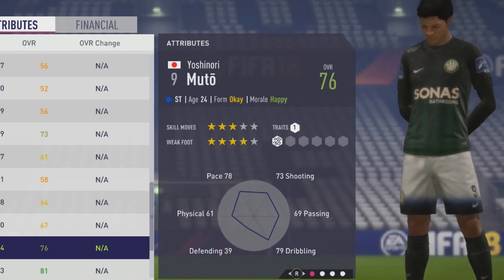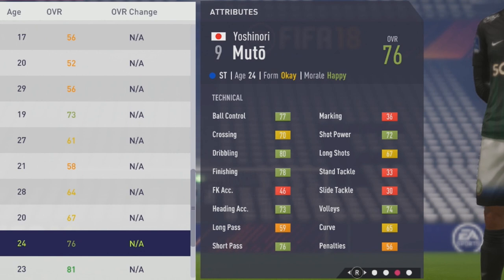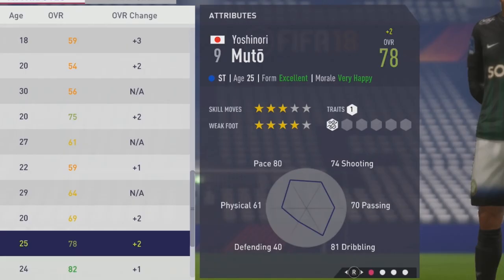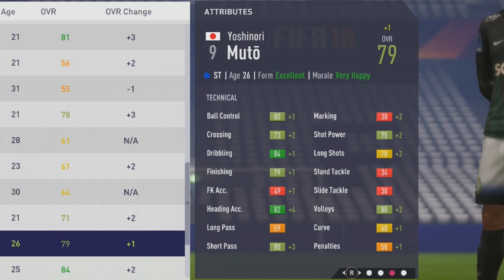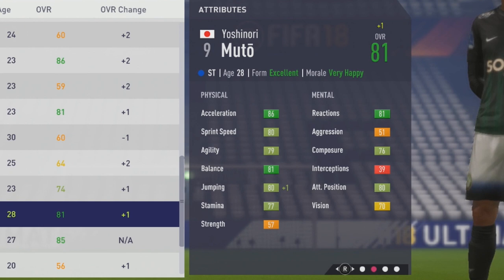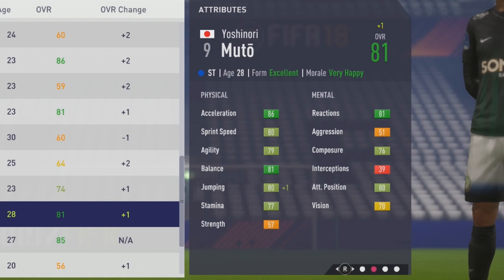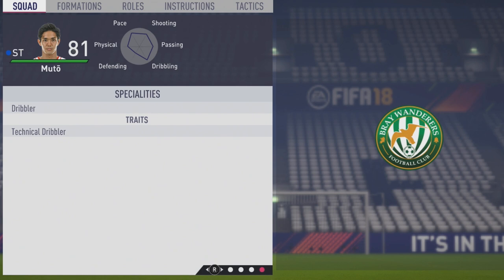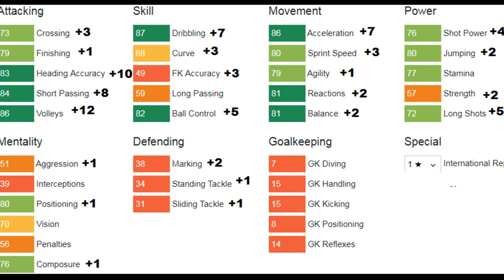FIFA 18 | Yoshinori Mutō | Growth Test